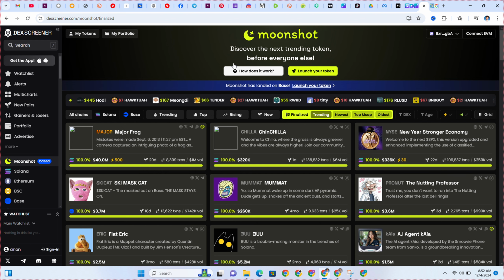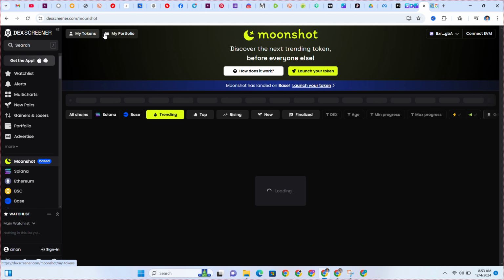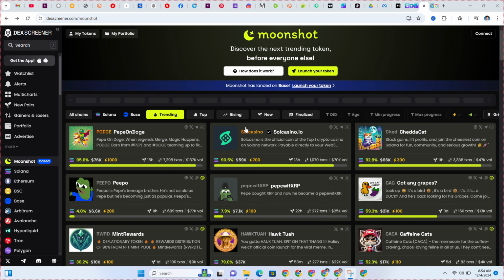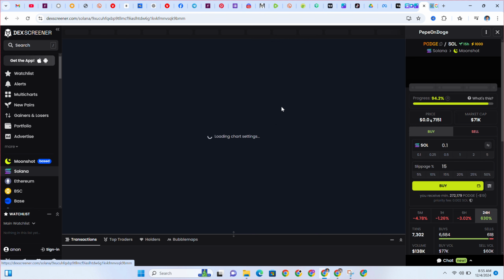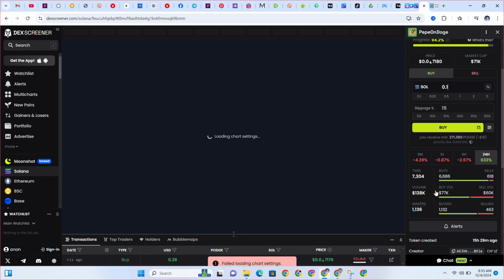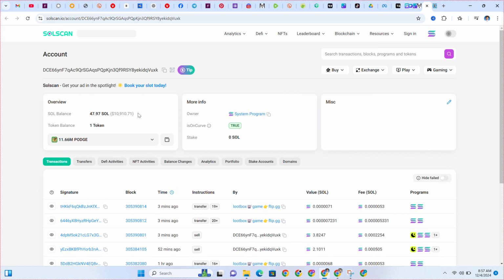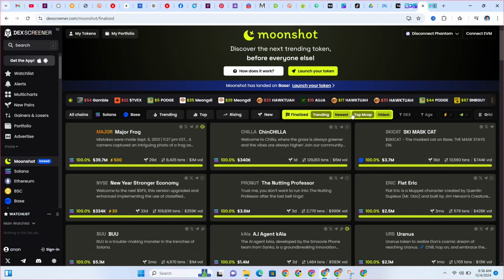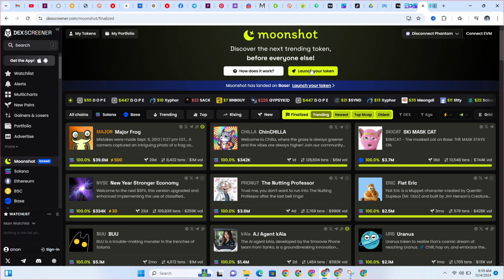How To Use Moonshot Dexscreener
In this video I'd show you How To Use Moonshot Dexscreener, Ensure you subscribe & turn on the bell notifications to this channel for lots of more educational guides and contents like this.

⛓️ This Links Will Help You :

1. Sign up For a Chance to Win $100 on your first Deposit

2. Earn Your first $5 Now

3. Deposit + Sign up to get Amazing Job Gig Offers

4. Best Virtual Dollar Card for Online Payments & Subscriptions

5. Click & Sign up to this if you have $3

6. I use this S£cret Tool to grow my other Faceless Channels

7. Learn Forex Trading From the Scratch

8. The Complete Amazon KDP Beginners Program

9. Google Ads Mastery Program

10. The Ultimate WhatsApp Sales Blueprint

11. Earn up to 55% on Each Trade

12. Earn up to $500 I'm Credits

13. Invest in Stocks & Shares

14. I use this App to Save my MONEY For the Future :

15. I use this SEO Tool only for my Video Optimizations & Keywords Research :